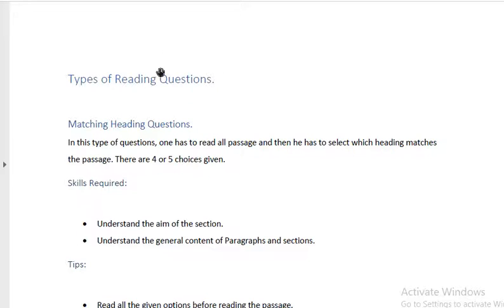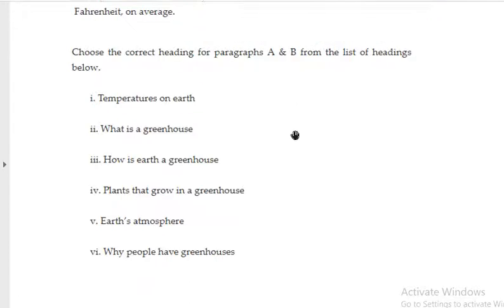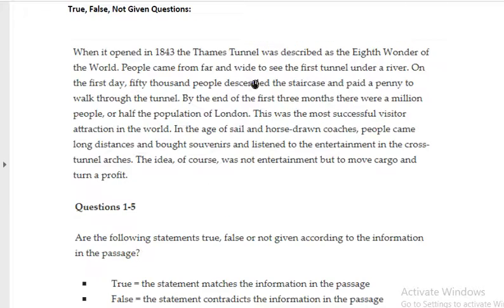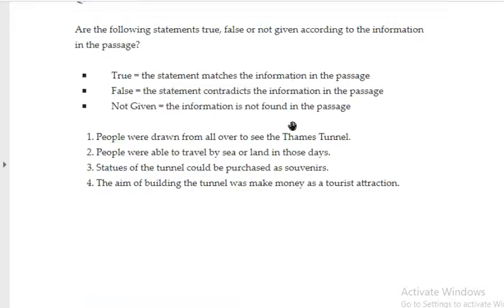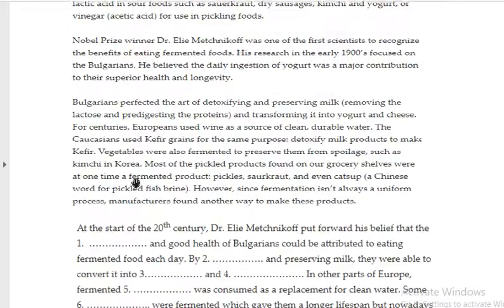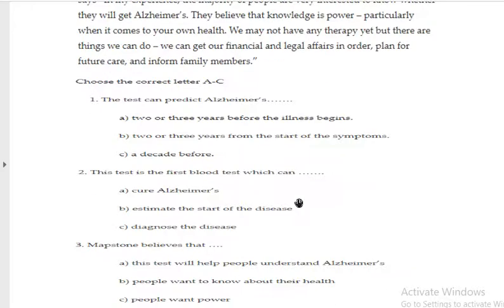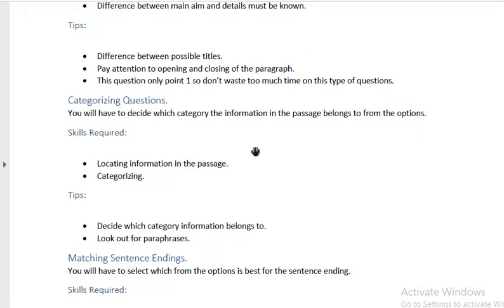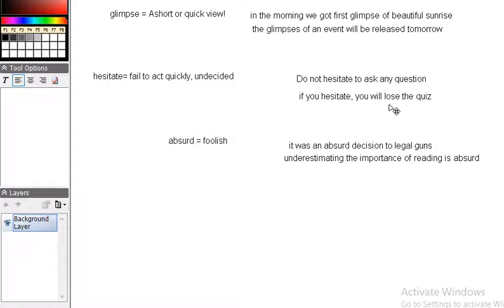IELTS Reading examples and answers - Get 8 bands in Ielts Reading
Get 8 bands in Ielts reading., IELTS is the test of English Proficiency, In this Video you can get the sufficient knowledge about what is IELTS, How the test takes placec, How many modcules are in IELTS TEst, How to pass the IELTS Test.

Now you can Secure 8 bands in IELTS test by just sitting at home and listening to best IELTS tips from our experts. Achieve your goals, and dream through IELTS, get an Immigration to English Speaking Country through IELTS.

The IELTS Listening test will take about 30 minutes, and you will have an extra 10 minutes to transfer your answers to the answer sheet. Take the free IELTS listening skills practice test for a total of 40 questions to help pass the exam There are two types of the IELTS test: IELTS Academic and IELTS General Training